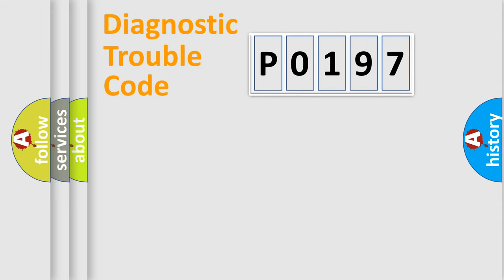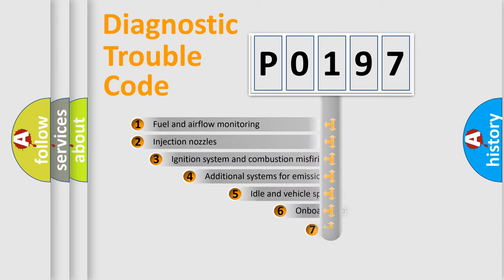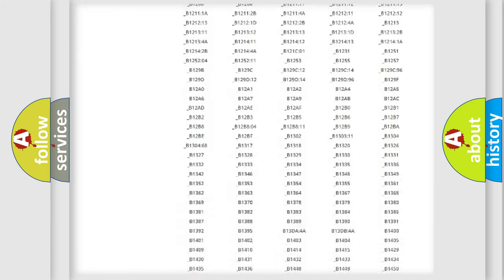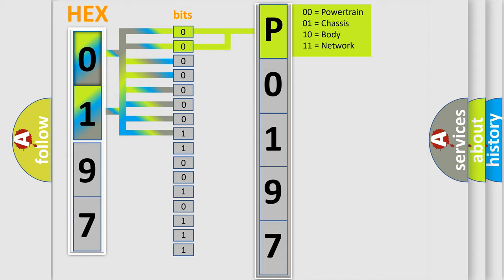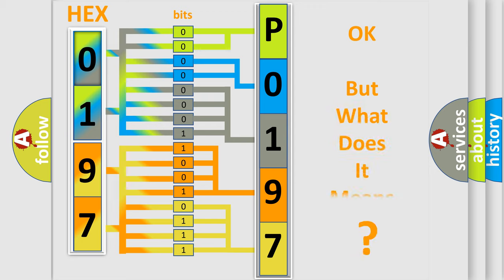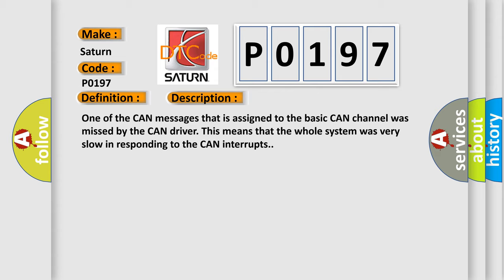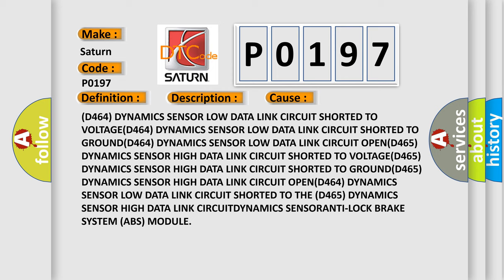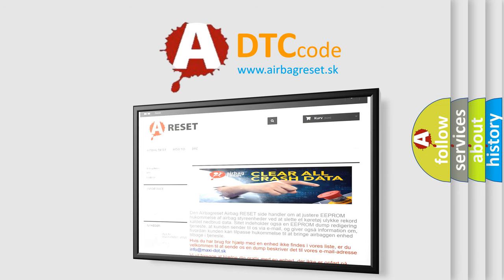DTC Saturn P0197 Short Explanation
Contents:
0:21 Basic DTC analysis according to OBD2 protocol standard.
1:48 Insight into programming
2:58 A diagnostically understandable description of the Diagnostic Trouble Code
3:05 Basic error definition

Make:
Saturn
Code:
P0197
Definition:
ESP CAN C Bus Performance - Bus Off
Description:
One of the CAN messages that is assigned to the basic CAN channel was missed by the CAN driver. This means that the whole system was very slow in responding to the CAN interrupts.